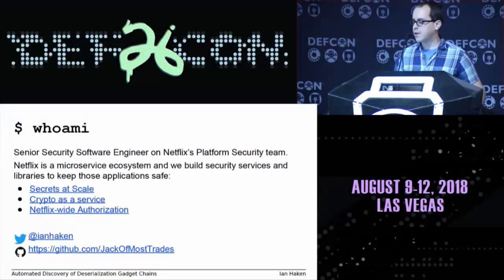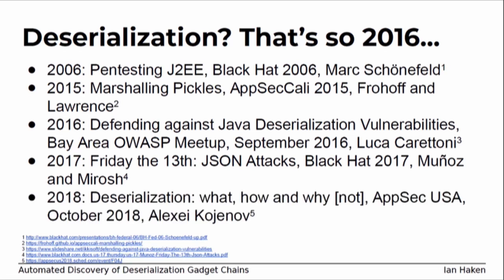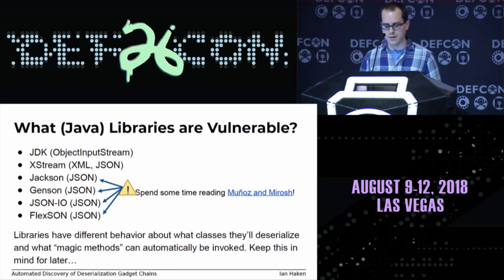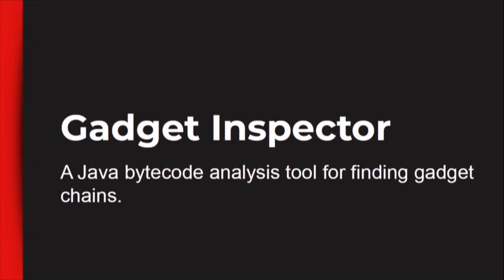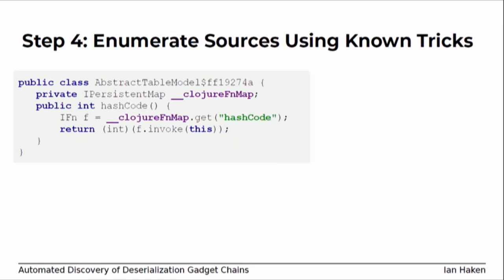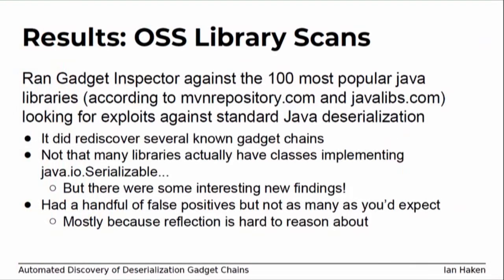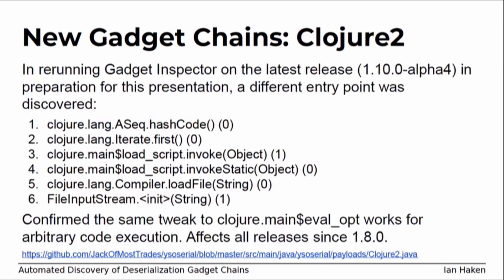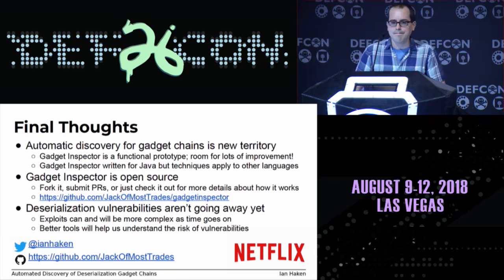Automated Discovery of Deserialization Gadget Chains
Although vulnerabilities stemming from the deserialization of untrusted data have been understood for many years, unsafe deserialization continues to be a vulnerability class that isn't going away. Attention on Java deserialization vulnerabilities skyrocketed in 2015 when Frohoff and Lawrence published an RCE gadget chain in the Apache Commons library and as recently as last year's Black Hat, Muñoz and Miroshis presented a survey of dangerous JSON deserialization libraries. While much research and automated detection technology has so far focused on the discovery of vulnerable entry points (i.e. code that deserializes untrusted data), finding a "gadget chain" to actually make the vulnerability exploitable has thus far been a largely manual exercise. In this talk, I present a new technique for the automated discovery of deserialization gadget chains in Java, allowing defensive teams to quickly identify the significance of a deserialization vulnerability and allowing penetration testers to quickly develop working exploits. At the conclusion we will also be releasing a FOSS toolkit which utilizes this methodology and has been used to successfully develop many deserialization exploits in both internal applications and open source projects.